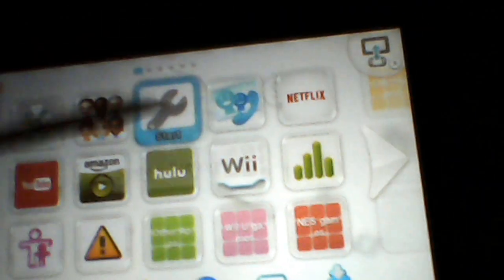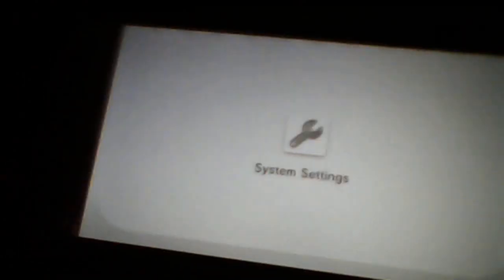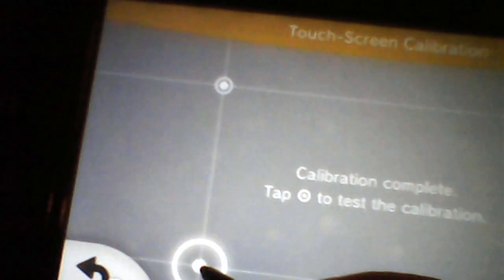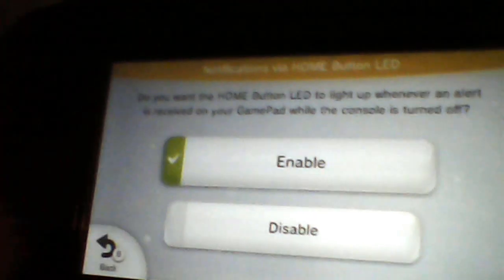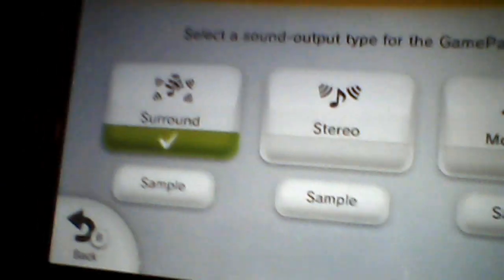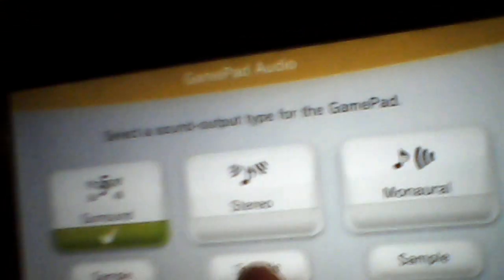Wii U Troubleshooting Tips - Wii U GamePad Problems | SackboyD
(02/06/2017) This video will show you how you can fix the problems on the Wii U GamePad like touch screen problems, HOME Button LED (notifications) problems, microphone problems, and audio output problems.